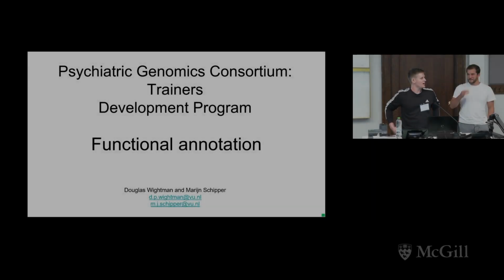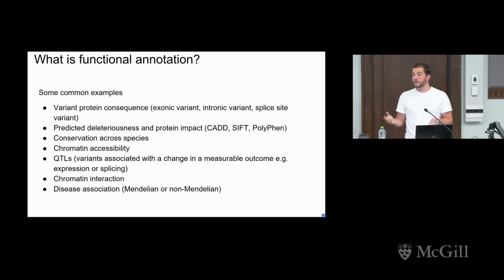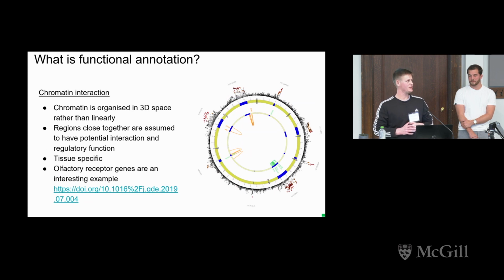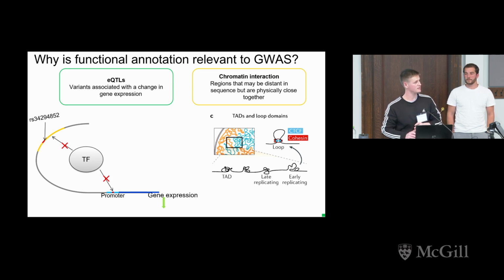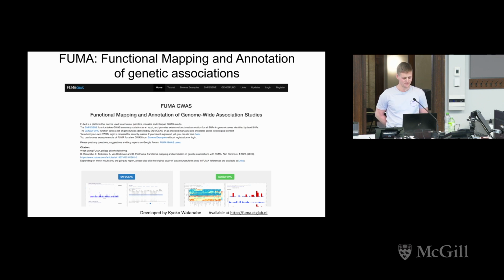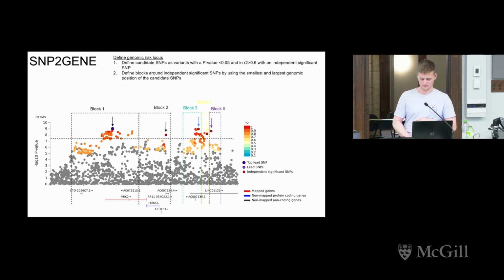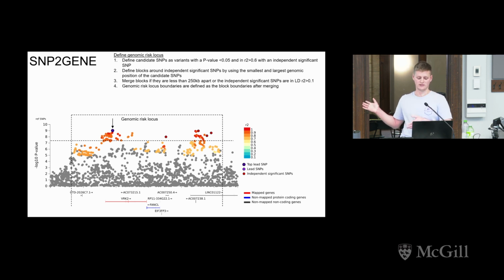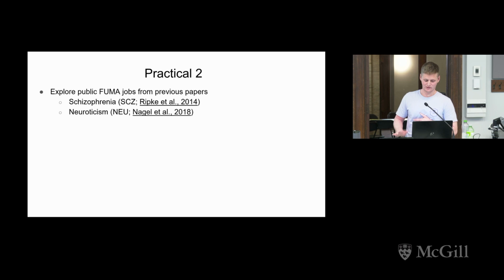2023 PGC Training Day 2: Post-GWAS functional annotation with Douglas Wightman, Marijn Schipper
Post-GWAS functional annotation from GWAS summary
statistics